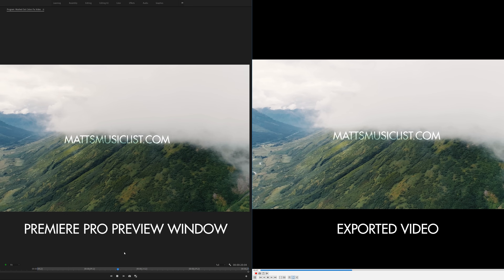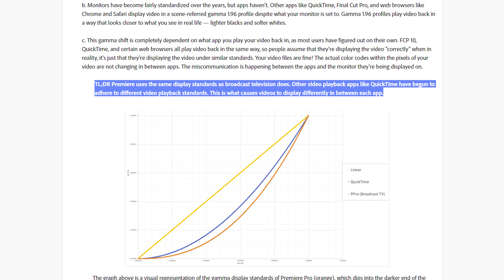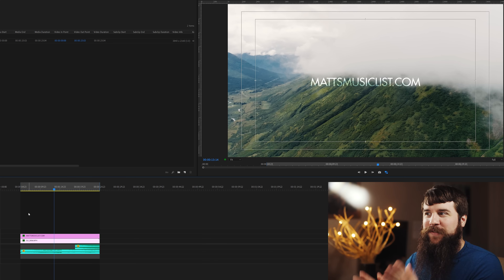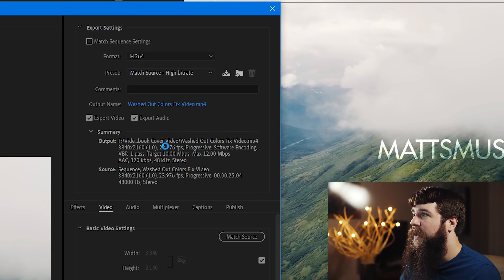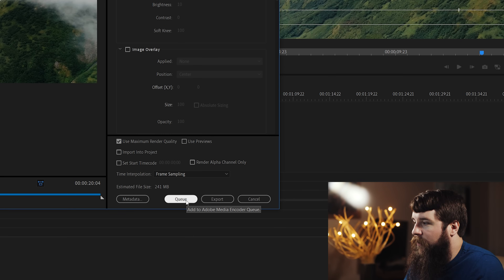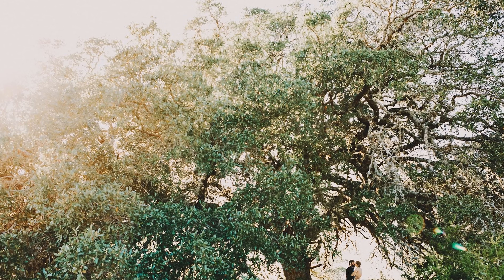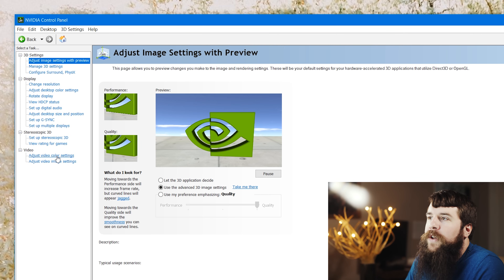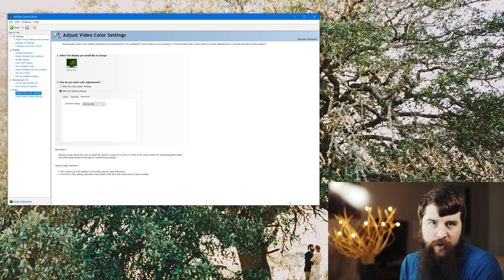How To Fix Desaturated Colors In Your Adobe Premiere Pro Exports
Do your Premiere Pro exports look more desaturated and washed out than you see in the preview window? I've received many emails over the years from people having this issue, so here's how to fix it on Mac and PC.

►► Book more weddings! Download my FREE quick tips guide to book more wedding film clients

Ending Music:
How Far We Can Go by Upstate